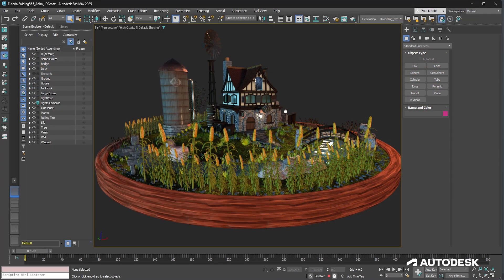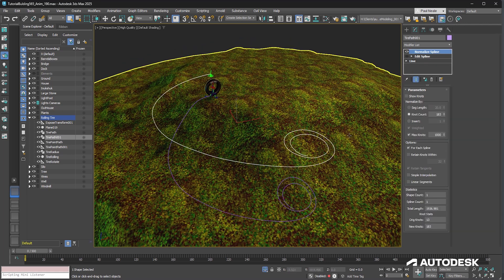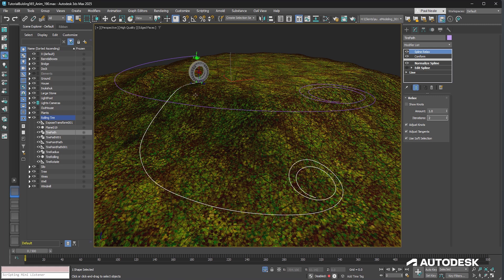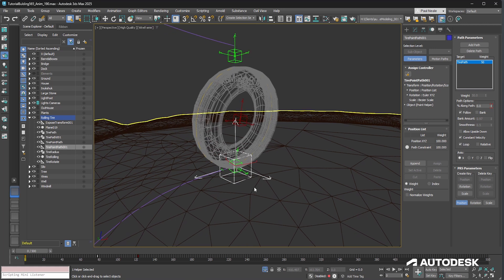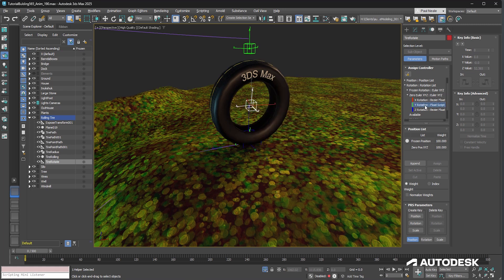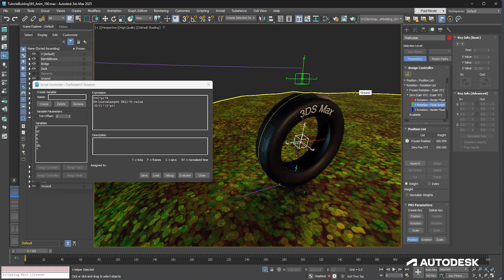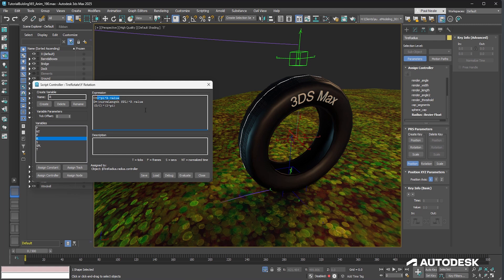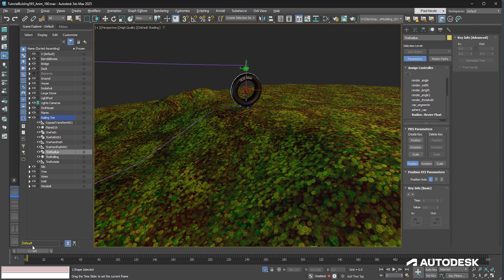Bring 3D Environments to Life With Procedural Animation - Part 4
In Part 4 of “Bringing 3D Environments to Life with Procedural Animation”, Paul Neale (@paulneale) examines the tire rolling through the scene and how it’s run using procedural methods, so that if it’s adjusted, everything automatically updates with it.

👉 Watch our first series with Paul where he shares how you can save time with procedural modeling